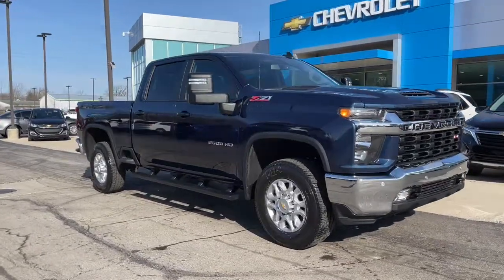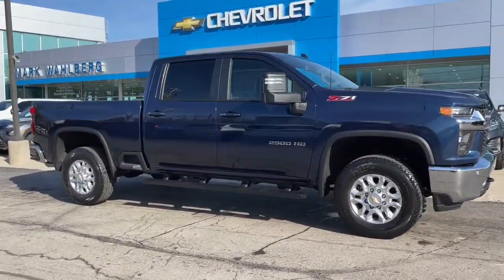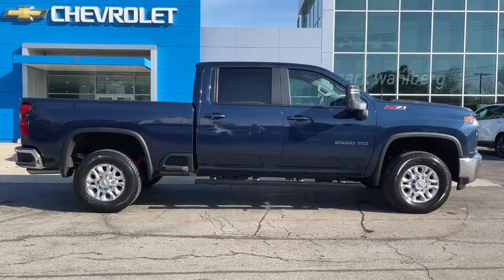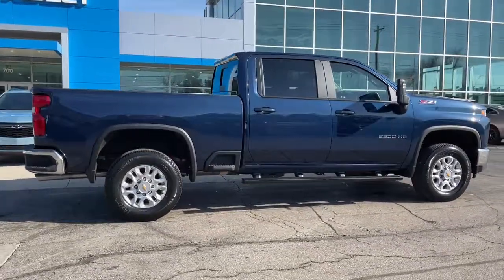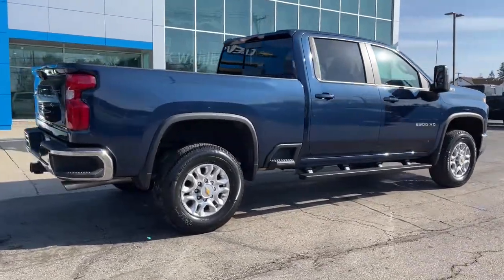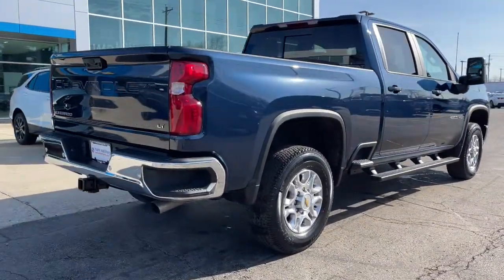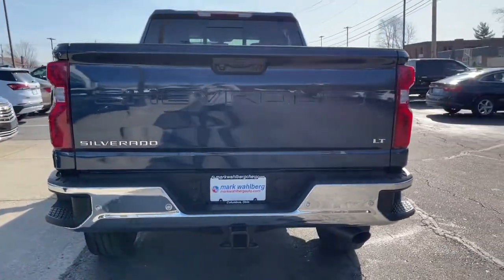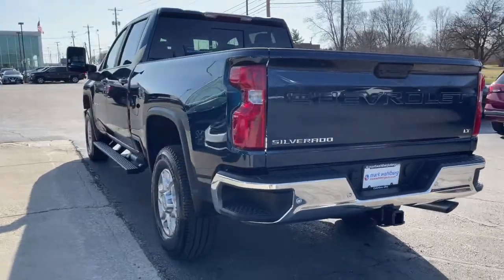2022 Chevrolet Silverado_2500HD Worthington, Columbus, Westerville, Powell, Delaware XF2T253935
Northsky Blue Metallic New 2022 Chevrolet Silverado_2500HD available in Worthington, Ohio at Mark Wahlberg Chevrolet of Worthington. Servicing the Westerville, Powell, Delaware area.

700 E. Dublin-Granville Road

6-Speed Automatic 4WD Black Leather.Northsky Blue Metallic 2022 Chevrolet Silverado 2500HD LT 4WD 6-Speed Automatic 6.6L V8
USB PORTS  DUAL  CHARGE-ONLY (2ND ROW),NORTHSKY BLUE METALLIC,WHEELS  18 (45.7 CM) MACHINED ALUMINUM  with Silver painted accents  6-spoke,REMOTE VEHICLE STARTER SYSTEM,AIR CONDITIONING  DUAL-ZONE AUTOMATIC CLIMATE CONTROL,LANE CHANGE ALERT WITH SIDE BLIND ZONE ALERT,SKID PLATES  protect the oil pan  front axle and transfer case,LT PREFERRED EQUIPMENT GROUP  includes standard equipment,NOT EQUIPPED WITH FRONT AND REAR PARK ASSIST  see dealer for details  (Vehicles built prior to 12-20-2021 equipped with (PQB) Safety Package include Front and Rear Park Assist. Certain vehicles built on or after 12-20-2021  will be forced to include (00Z) Not Equipped with Front and Rear Park Assist  which removes Front and Rear Park Assist. See the window label for the features on a specific vehicle.),POWER OUTLET  INSTRUMENT PANEL  120-VOLT  (400 watts shared with (KC9) bed mounted power outlet),HD REAR VISION CAMERA,ALL STAR EDITION  for Crew Cab and Double Cab models  includes (PCL) Convenience Package and (PQB) Safety Package,CONVENIENCE PACKAGE II  includes (KI4) 120-volt power outlet  (KC9) 120-volt bed-mounted power outlet  (IOS) Chevrolet Infotainment System with 8 diagonal color touch-screen with (MCR) USB ports  SiriusXM with 360L  (UVB) HD Rear Vision Camera  (PZ8) Hitch Guidance with Hitch View  (U1D) Advanced Trailering System  (A48) rear sliding power window and (UG1) Universal Home Remote Crew Cab models include (R7O) Cloth Rear Seat with Storage Package.,SEATS  FRONT 40/20/40 SPLIT-BENCH  with covered armrest storage and under-seat storage (lockable),DEFOGGER  REAR-WINDOW ELECTRIC,TRANSMISSION  6-SPEED AUTOMATIC  HEAVY-DUTY  (STD),FRONT AND REAR PARK ASSIST  ULTRASONIC  Vehicles built prior to 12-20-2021 equipped with (PQB) Safety Package include Front and Rear Park Assist. Certain vehicles built on or after 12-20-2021  will be forced to include (00Z) Not Equipped with Front and Rear Park Assist  which removes Front and Rear Park Assist. See dealer for details or the window label for the features on a specific vehicle.),GOOSENECK/5TH WHEEL PACKAGE  includes (Z6A) Gooseneck/5th Wheel Prep Package (Includes (CGN) Chevytec spray-on bedliner.,HILL DESCENT CONTROL,CHEVYTEC SPRAY-ON BEDLINER  Black with Chevrolet logo (does not include spray-on liner on tailgate due to Black composite inner panel),LEATHER PACKAGE  Crew Cab models include (SNR) Up-level Rear Seat with Storage Package.),MIRRORS  OUTSIDE POWER-ADJUSTABLE VERTICAL TRAILERING WITH HEATED AND AUTO-DIMMING UPPER GLASS  lower convex mirrors  turn signal indicators  puddle lamps  perimeter lighting  auxiliary lighting  power folding/manual extending (extends 3.31 [84.25mm]) Includes (DD8) auto-dimming rearview mirror.,STEERING WHEEL  HEATED  (Included and only available with (PCL) Convenience Package on vehicles built prior to 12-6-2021. Vehicles built on or after 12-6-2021 will be forced to include (00G) Not Equipped with Heated Steering Wheel  which removes the heated steering wheel. See dealer for details or the window label for the features on a specific vehicle.),SAFETY PACKAGE  includes (UD5) Front and Rear Park Assist  (UKC) Lane Change Alert with Side Blind Zone Alert and (UFG) Rear Cross Traffic Alert Vehicles built prior to 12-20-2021 include Front and Rear Park Assist. Certain vehicles built on or after 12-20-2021  will be forced to include (00Z) Not Equipped with Front and Rear Park Assist  which removes Front and Rear Park Assist. See dealer for details or the window label for the features on a specific vehicle.),STEERING COLUMN  LOCK CONTROL  ELECTRICAL,Z71 OFF-ROAD PACKAGE  includes (Z71) Off-Road suspension with off-road tuned twin tube Rancho shocks  (JHD) Hill Descent Control and (NZZ) skid plates (transfer case and oil pan) Includes (QXT) LT265/70R17 all-terrain  blackwall tires and molded in color Black grille with Z71 logo.,POWER OUTLET  BED MOUNTED  120-VOLT  (400 watts shared with (KI4) instrument panel mounted power outlet),JET BLACK  LEATHER-APPOINTED FRONT OUTBOARD SEAT TRIM,WINDOW  POWER  REAR SLIDING  with rear defogger,POWER OUTLET  REAR AUXILIARY  12-VOLT,UNIVERSAL HOME REMOTE,ENGINE  6.6L V8  with Direct Injection and Variable Valve Timing  gasoline  (401 hp [299 kW] @ 5200 rpm  464 lb-ft of torque [629 N-m] @ 4000 rpm) (STD),WHEELHOUSE LINERS  REAR,ADVANCED TRAILERIN